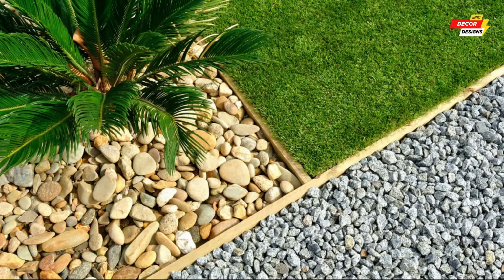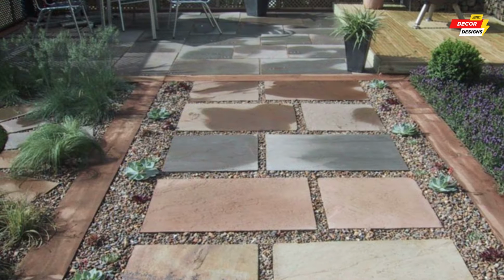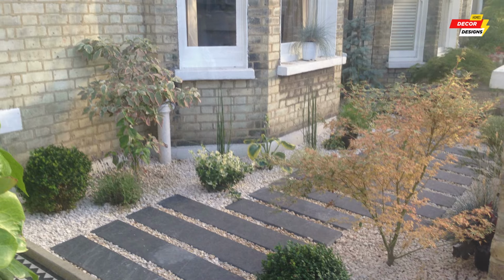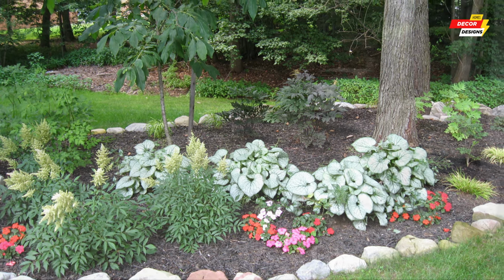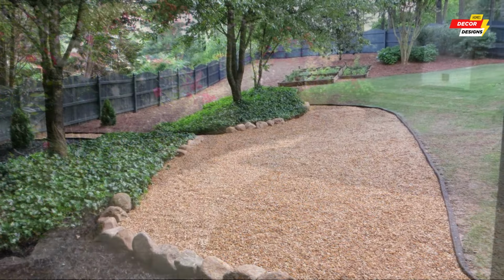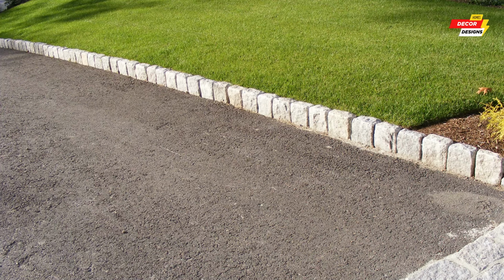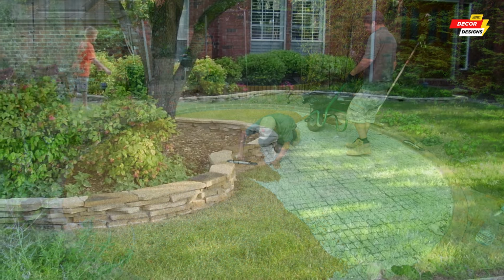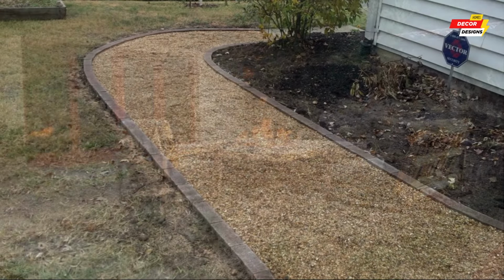AMAZING! 100+ BEAUTIFUL LANDSCAPING WITH GRAVEL IDEAS | ROCK LANDSCAPING FOR OUTDOOR LIVING SPACE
Today we will share with you amazing landscaping with gravel ideas and guide for incorporating gravel landscaping into your beautiful outdoor living space. For many homeowners, the concept of a beautiful outdoor space often conjures images of lush green lawns and vibrant flowerbeds. However, a growing trend in contemporary landscape design challenges this traditional notion. Enter gravel landscaping, a minimalist yet sophisticated approach that offers a plethora of benefits and a unique aesthetic charm. So, enjoy the video and hope you like it and get great inspiration from it.